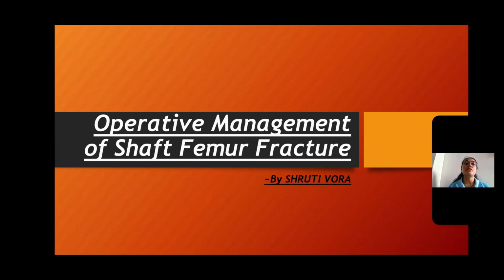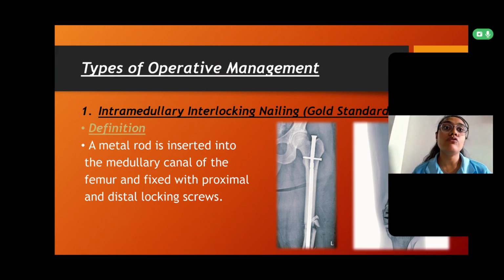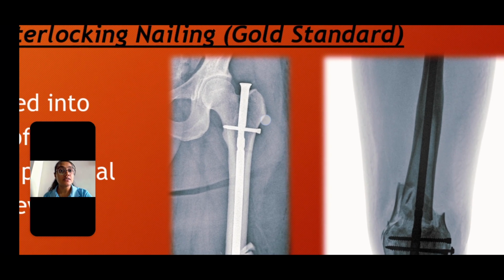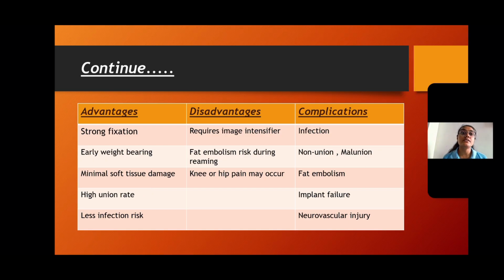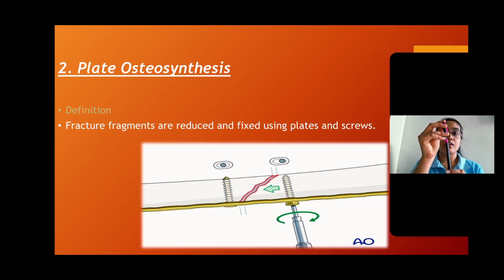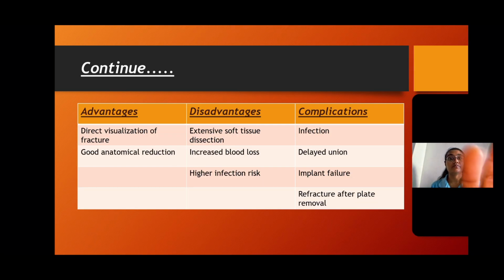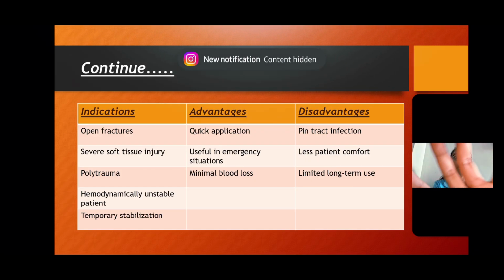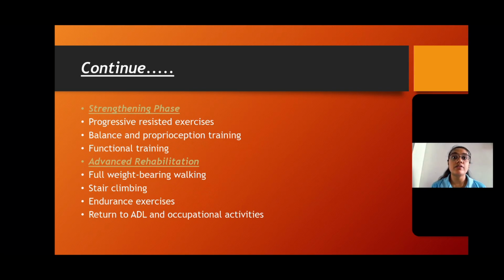Operative Management of shaft femur fracture